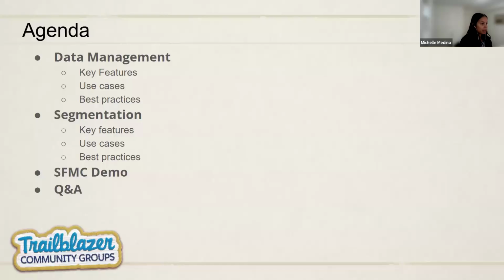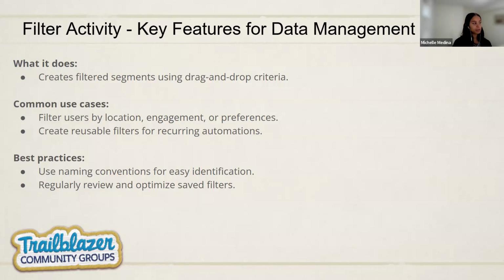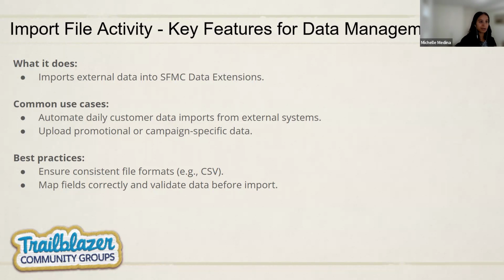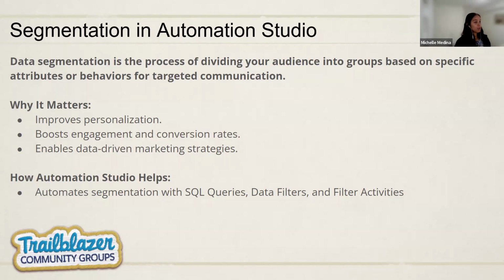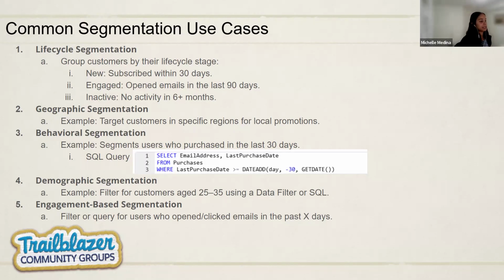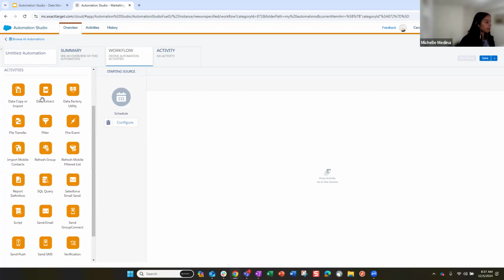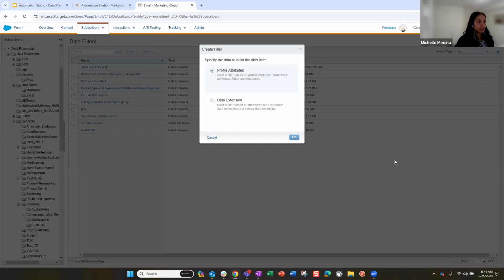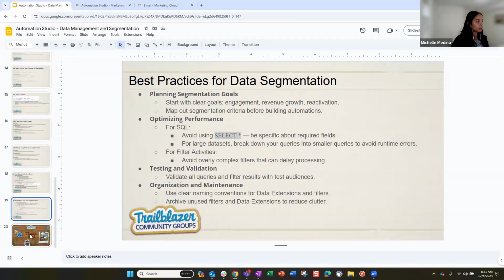#6: Manage data & Create Segments in Automation Studio